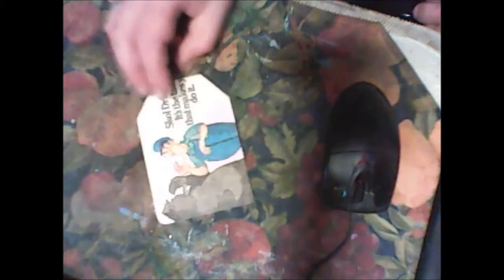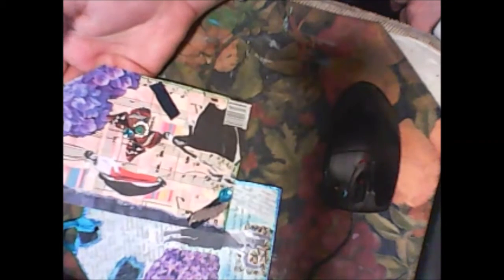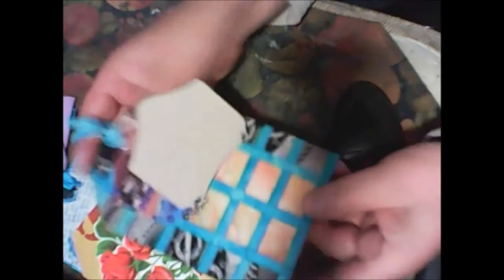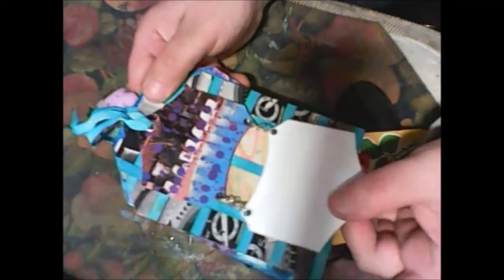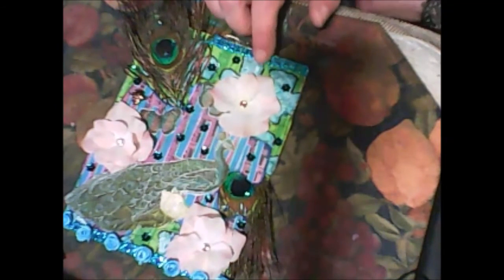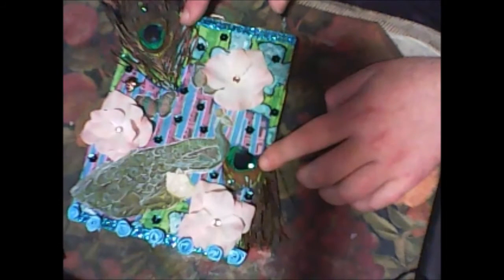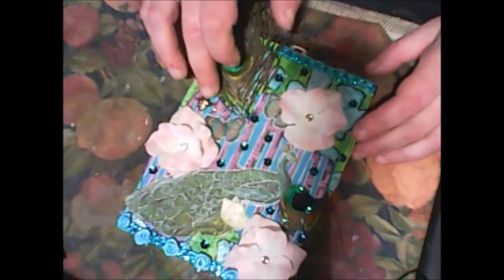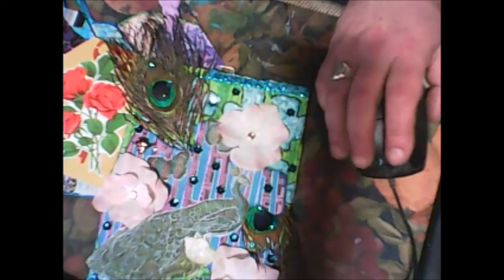KIF tags and a new canvas